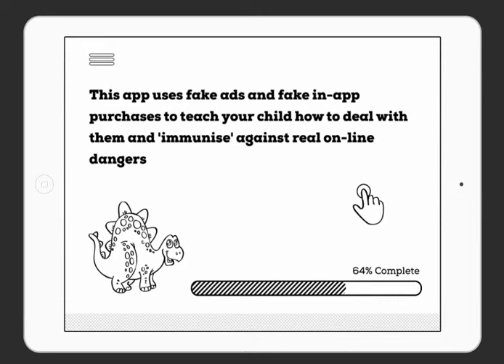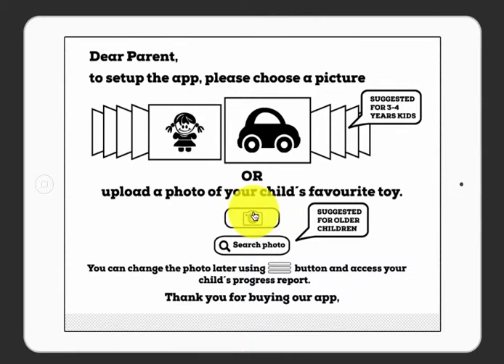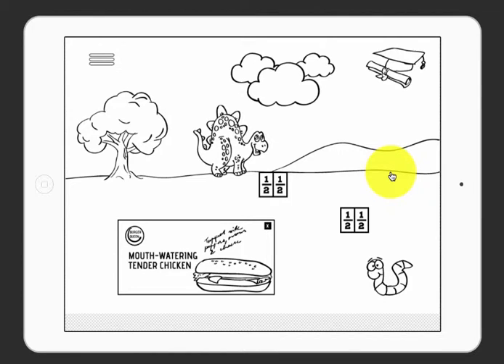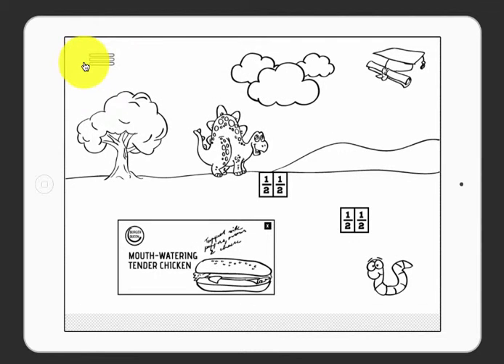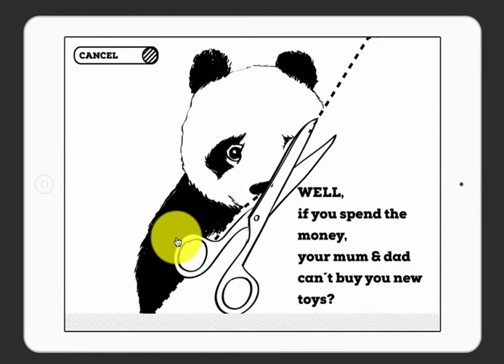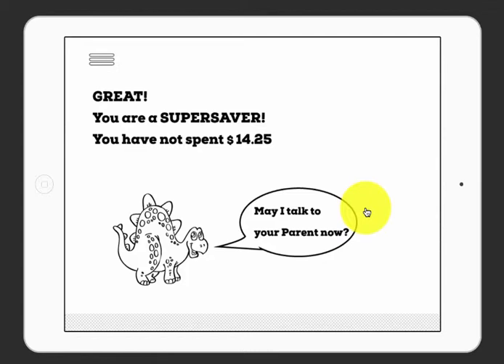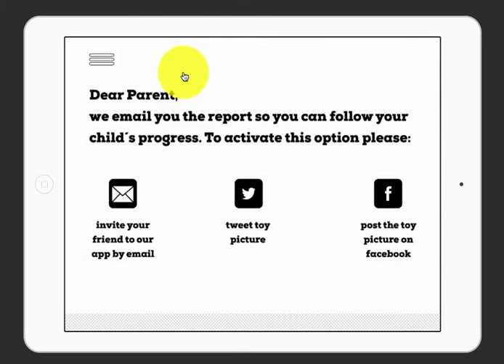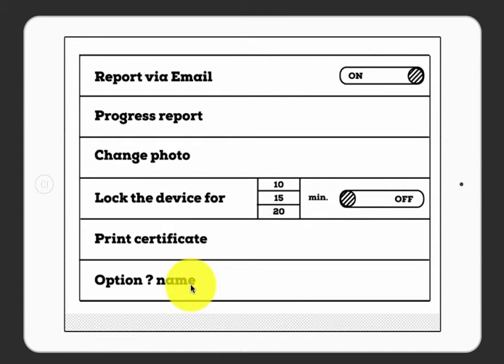prototype 3 1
Startup Teaches Children Strategies for Resisting Ads and In-App Purchases when Playing Games on Tablets or Smartphones